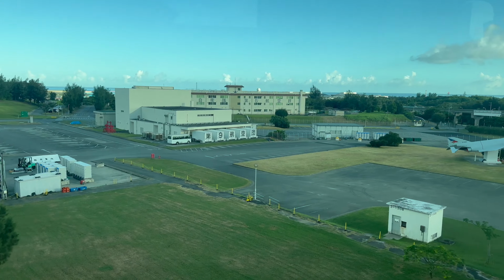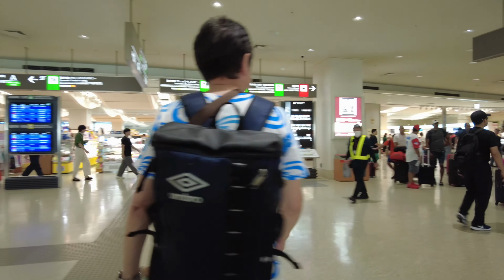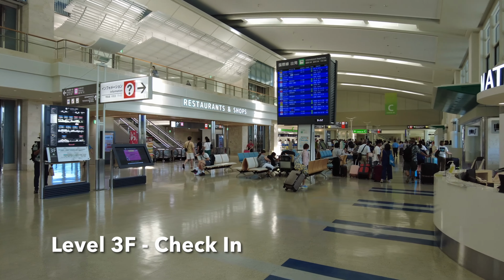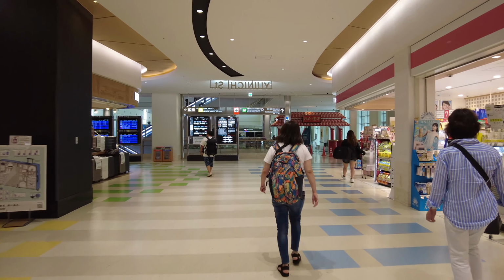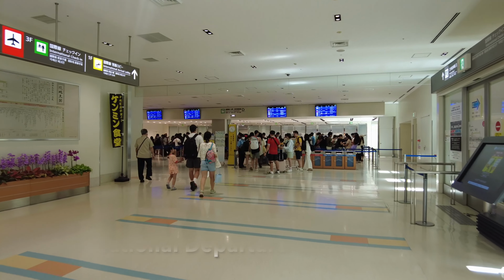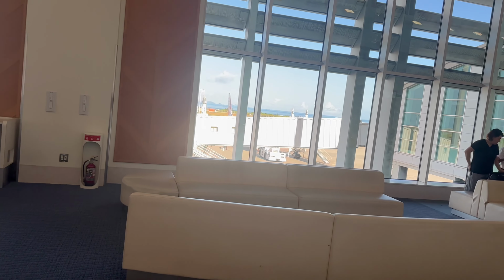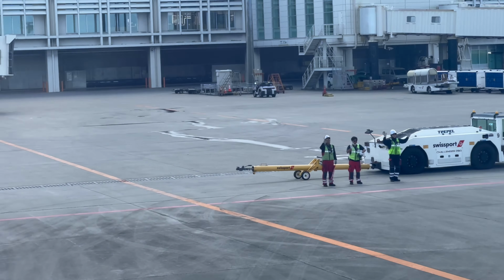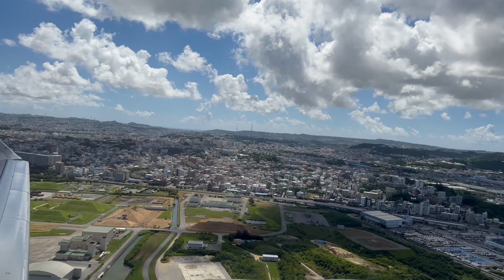Okinawa Airport & Flight to Singapore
Here I describe how to depart from Okinawa Airport through the various areas and include a flight to Singapore.